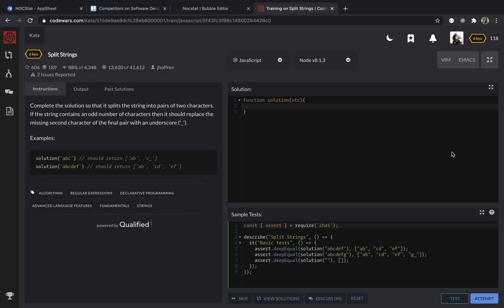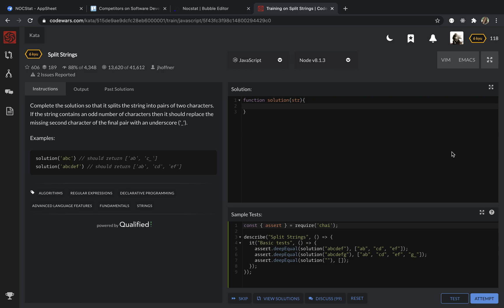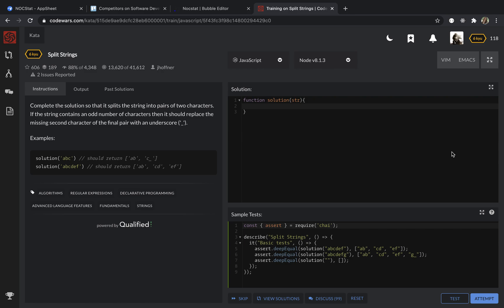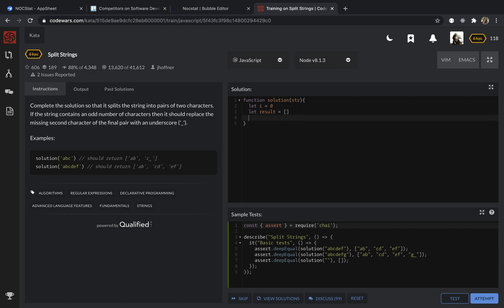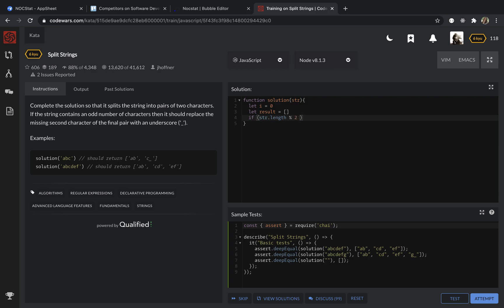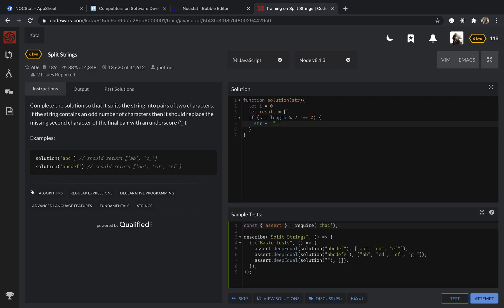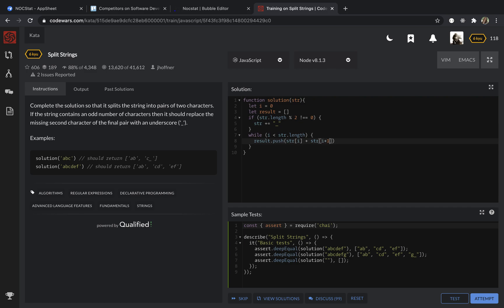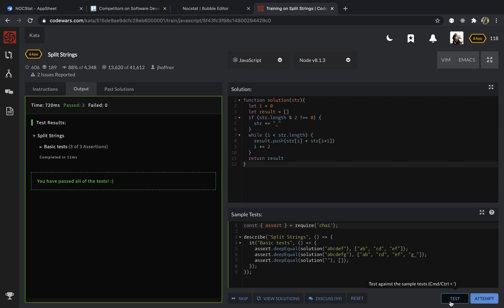CodeWars || Split Strings || JavaScript || Code Challenge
Complete the solution so that it splits the string into pairs of two characters. If the string contains an odd number of characters then it should replace the missing second character of the final pair with an underscore ('_').

Examples:

solution('abc') // should return ['ab', 'c_']
solution('abcdef') // should return ['ab', 'cd', 'ef']